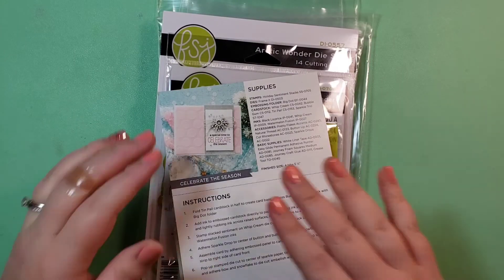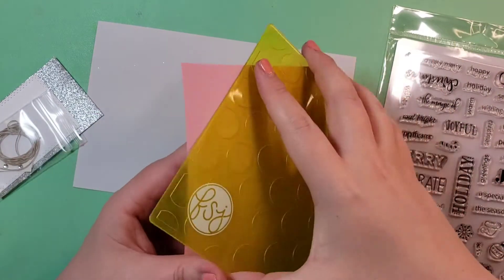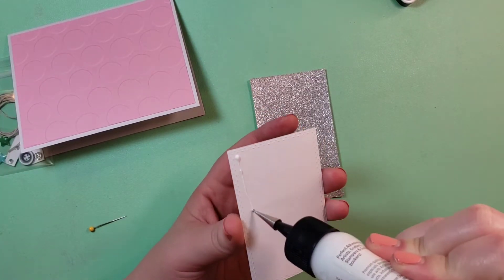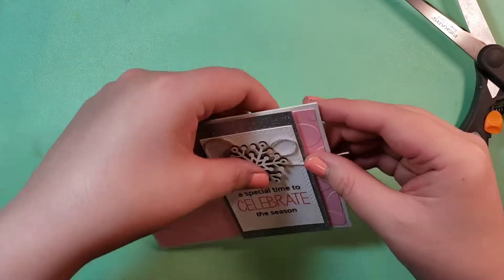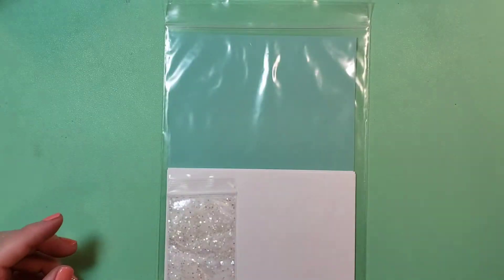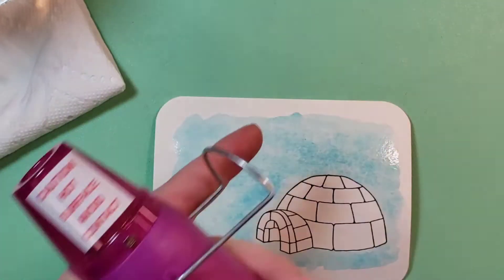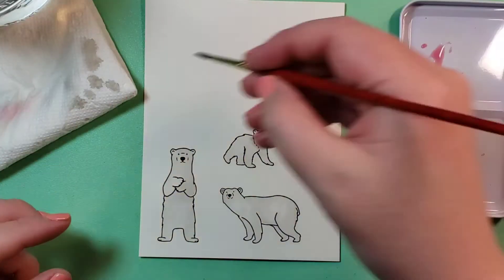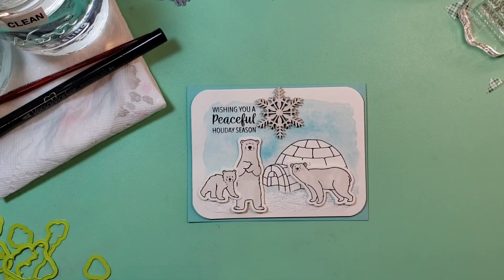Freestyle Friday - Episode #8 - Spellbinders Joy and Wonder Card Kit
Enjoy! Sorry I cut off at the end!

I made 2 cards from the kit with a couple changes I made from the sample cards.